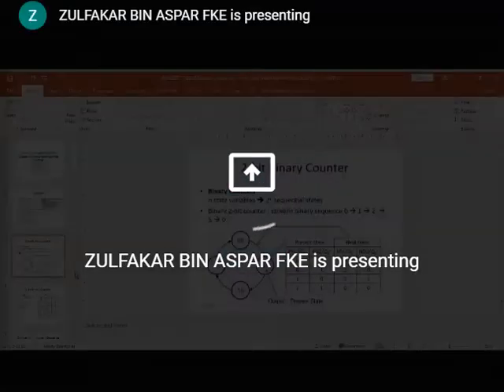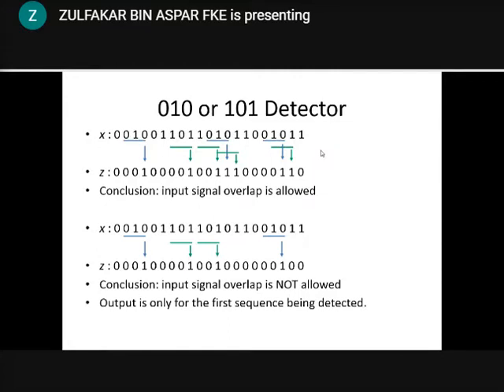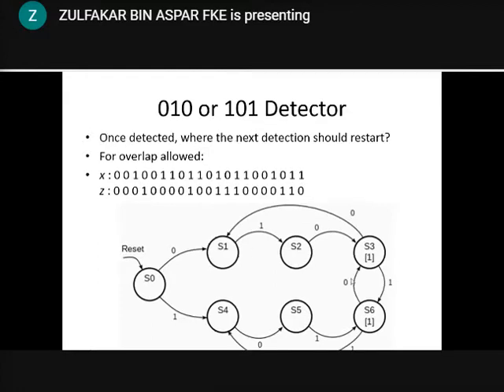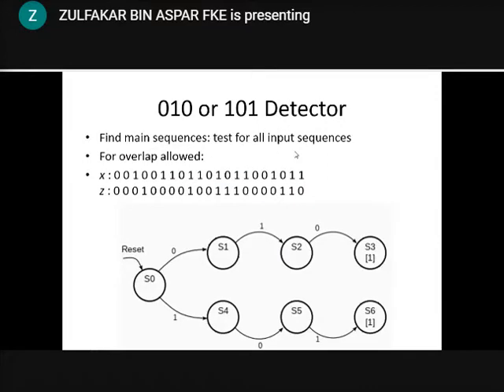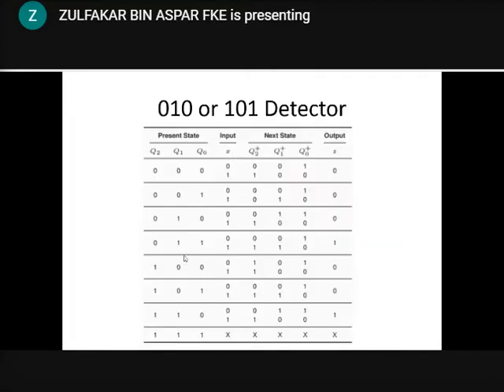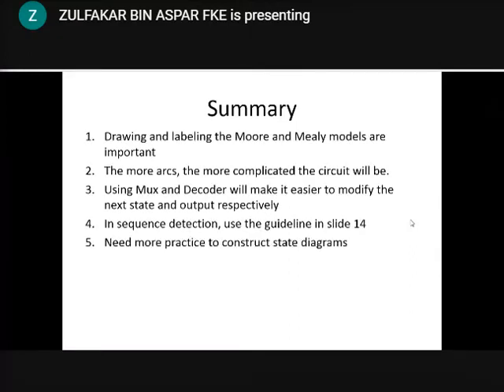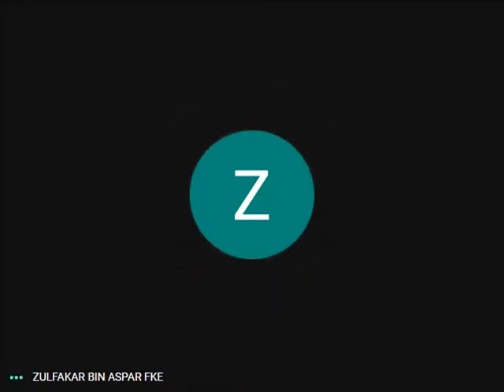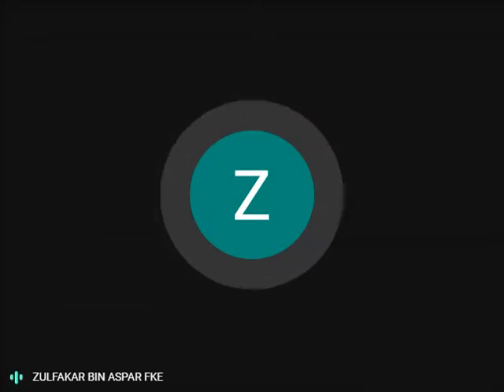Finite State Machines Synthesis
SKEE2263-03 SISTEM DIGIT (DIGITAL SYSTEMS)